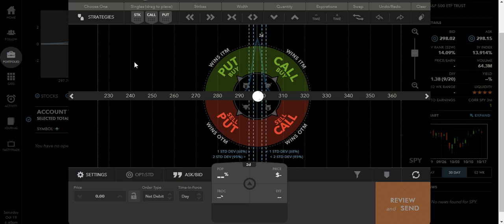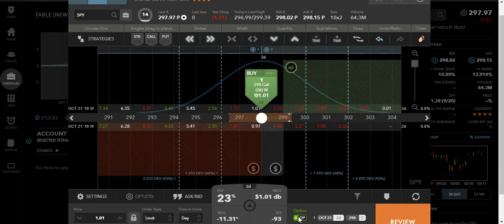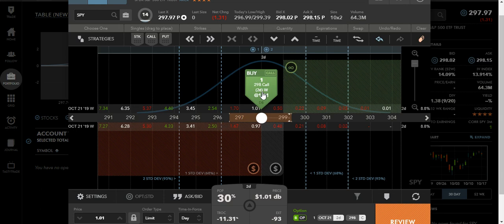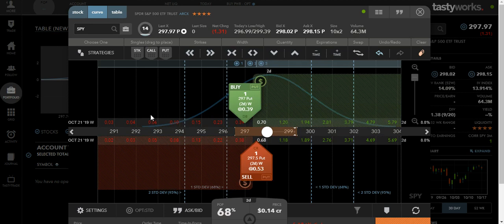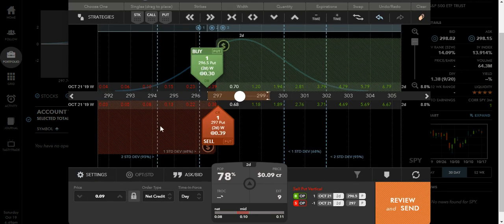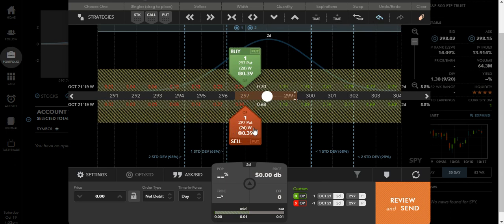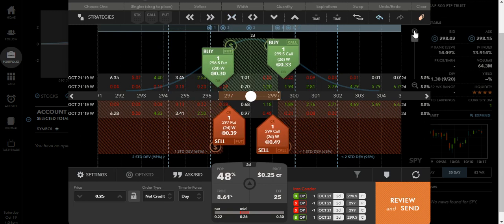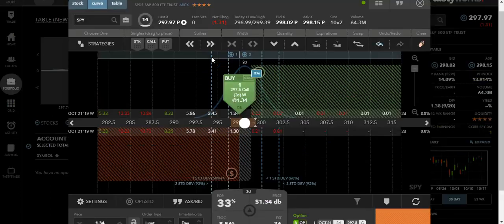Fact 90% Of Traders Lose Money "Here Is Why" Options Trading 101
Fact: 90% of traders lose money. Also a fact: 80% of all day traders quit within the first two years. In this video, you'll learn why most traders lose money and what you can do to avoid it.

Options trade is high risk and anyone placing options trade should make sure they understand fully how the options contracts are designed for you not to make money but to lose money.